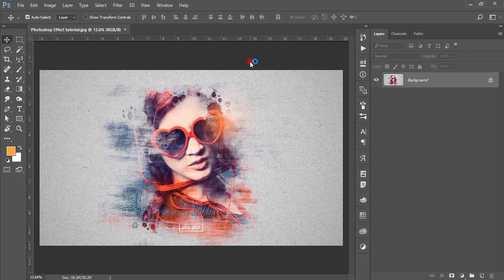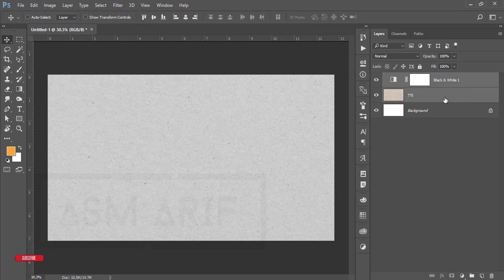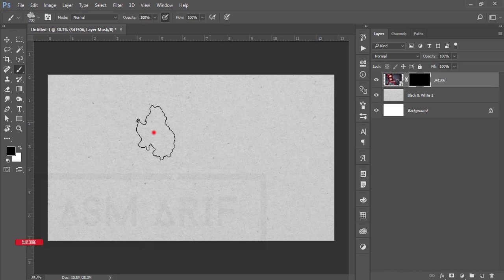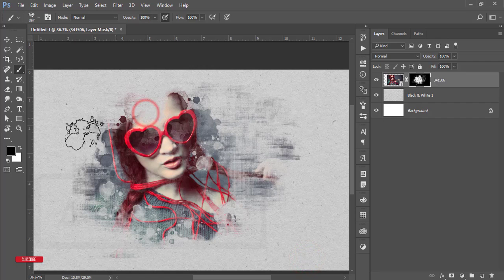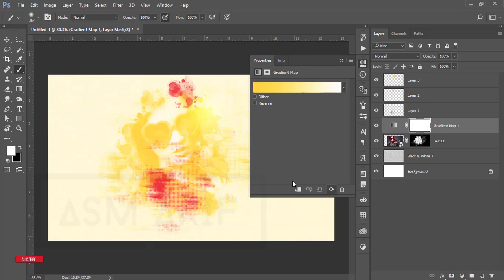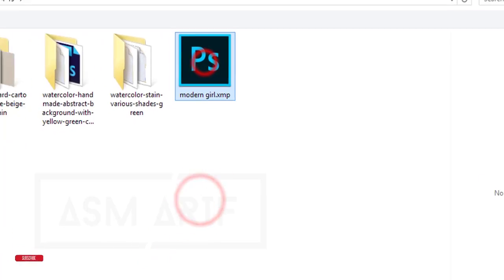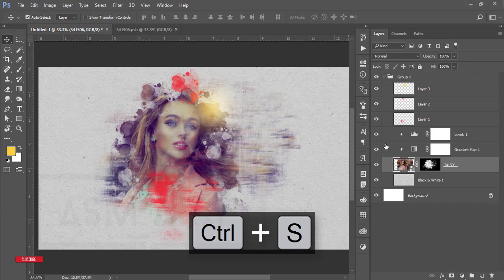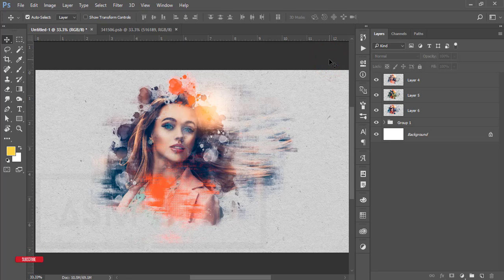Abstract Brush Effect Portrait (Brush) | Tutorials Photoshop | Photoshop CC 2019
Hi Everyone i am gonna show you a new thing today.
Brush Download
Photo Credit
Camera Raw settings
Paper Texture
Camera RAW filter for CS6

Photoshop tutorials
Photoshop tutorial
Photoshop training
Photoshop
Learn Photoshop
Photoshop Effects
effects
photography
graphic design
CS6
CC
CS5
PSD